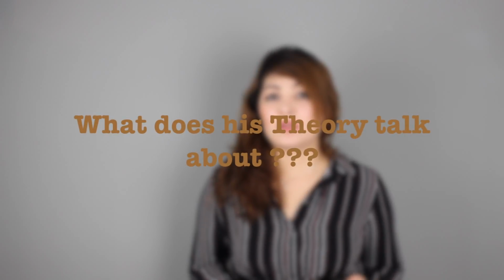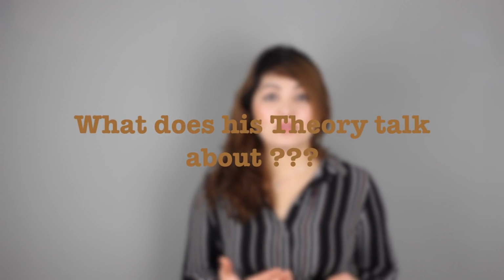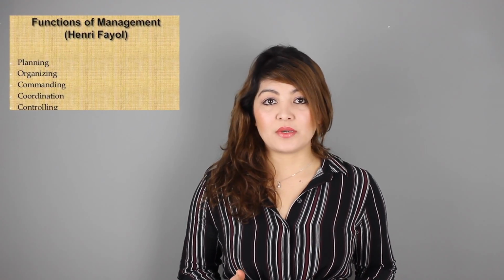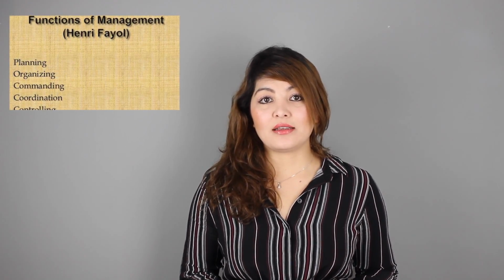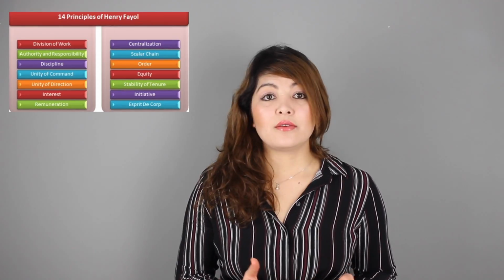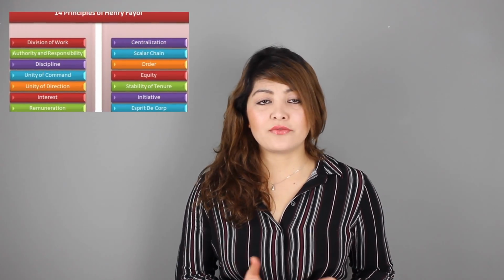Administrative Management Theory (Evolution of Management Theory - Lesson 3 of 9)